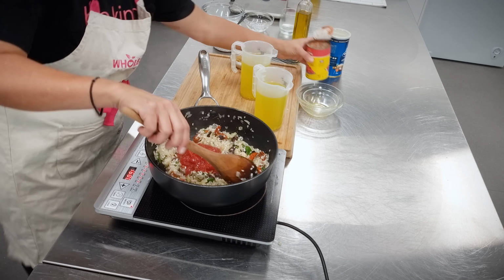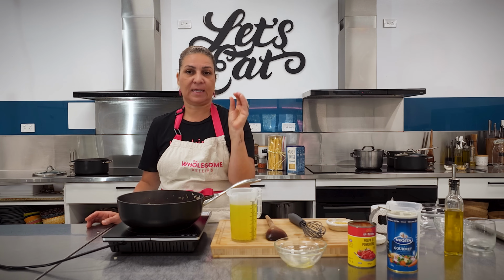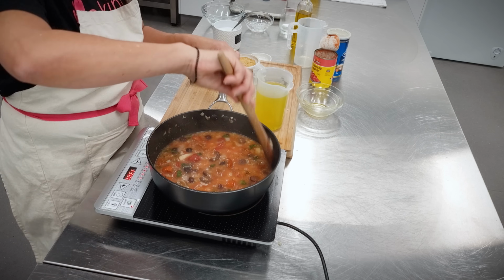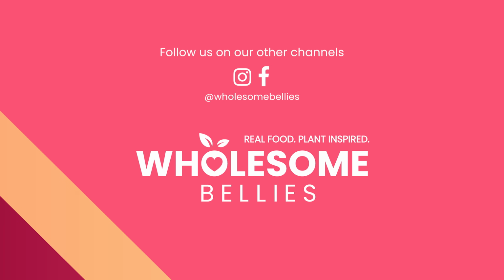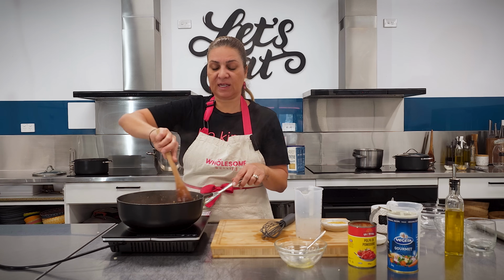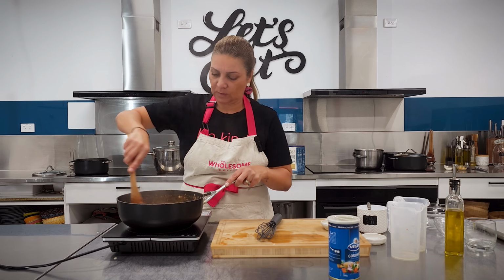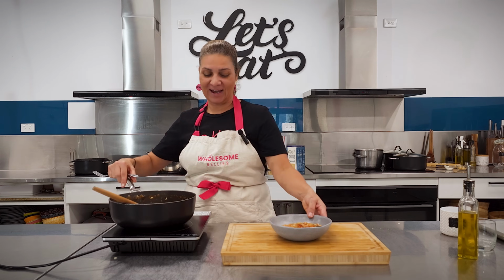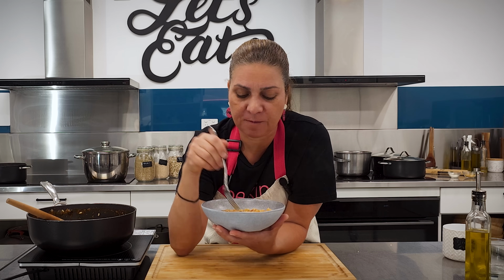Tomato and Olive Risotto | Wholesome Bellies By Fi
In this cooking video, Fi from Wholesome Bellies shows us how to make a delicious and healthy meal: Tomato and Olive Risotto

Risotto is a traditional Italian dish made with rice, typically Arborio rice, cooked in a flavourful broth until creamy and tender. It is a staple of Northern Italian cuisine and is known for its rich and creamy texture. The dish is often prepared with ingredients like onions, garlic, white wine, and Parmesan cheese, which add depth and complexity to its flavour.

The cooking process involves gradually adding hot broth to the rice and stirring constantly, allowing the rice to absorb the liquid and release its starch, creating the creamy consistency that makes risotto so indulgent

The process of making risotto requires lots of love and attention, making it the perfect recipe to share with family and friends. For this family recipe, you'll need a handful of ingredients that come together to create a burst of flavours.

Risotto is more than just a dish it's a treasured memory that binds our hearts together. With every bite, we savour the love and care that goes into making this heartwarming recipe. Whether it's the aroma of sautéed onions, the burst of flavors from olives and sundried tomatoes, or the comfort of family togetherness, each bite transports us back to those cherished moments in the kitchen. I invite you to try this beloved recipe and experience the warmth of a lovingly prepared risotto with your loved ones.

**INGREDIENTS

1 onion
4 cloves of garlic
2 tablespoons olive oil
1 cup Arborio rice
 1/2 cup of black Kalamata olives
 ¼ cup sundried tomatoes
1/2 can crushed tomato
1 teaspoon salt
2 tablespoons vegan parmesan
1/2 cup white wine
5 cups of vegetable stock
10 fresh basil leaves

**METHOD
Chop onion and garlic finely. Sauté onions first in olive oil.
Once translucent add garlic and cook another second or two, until starts to brown.
Add rice and coat with oil and onion. Let cook for about two minutes.
Add olives,  semidried tomato, basil, can tomato and salt. Stir in well and cook for another two minutes
Add (hot) vegetable stock one cup at a time. As the water slowly evaporates add another cup. Repeat this method until all stock has been used. It’s important to continuously stir the risotto. The risotto should be cooked once you’ve used all the stock, however, to be sure, taste the risotto as you use the last cup of stock. Risotto is best eaten a little firm and with some liquid remaining

***PREP TIME
Around 15 minutes

***COOK TIME
Around 30 to 40 minutes

Whether you're a seasoned vegan or just looking to incorporate more plant-based meals into your diet, you won't want to miss this one!

You can grab a FREE copy of my ebook - 9 Unconventional Ingredients and How to use them in Plant-based Cooking right